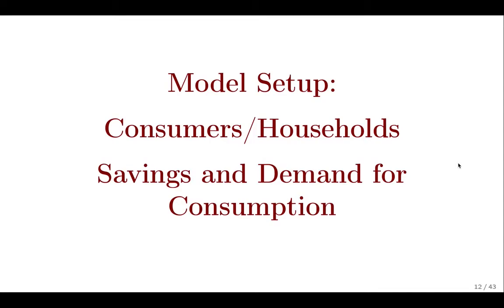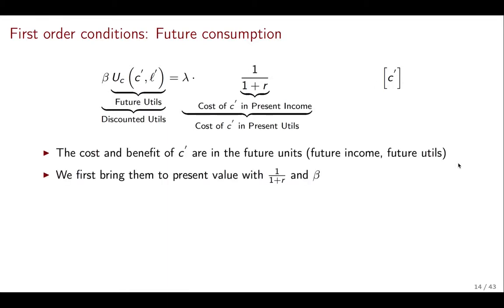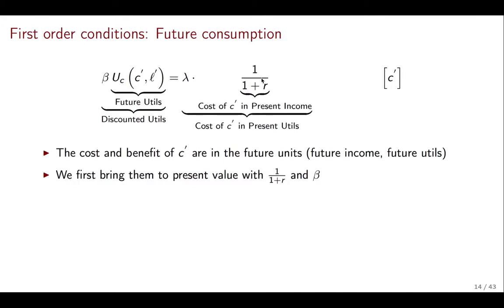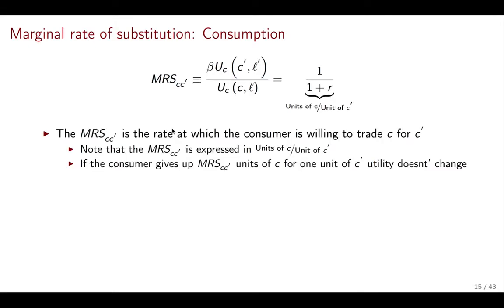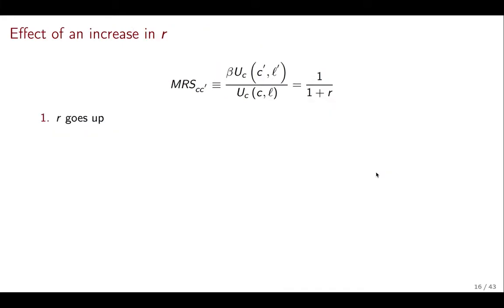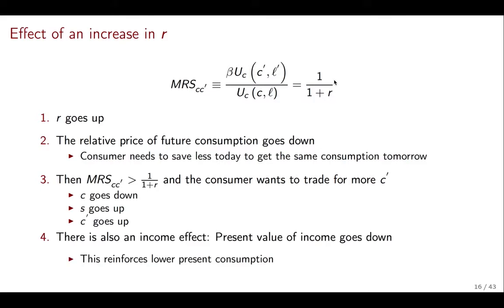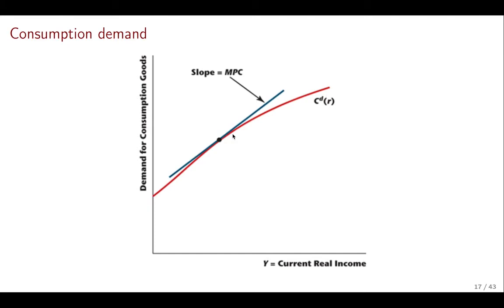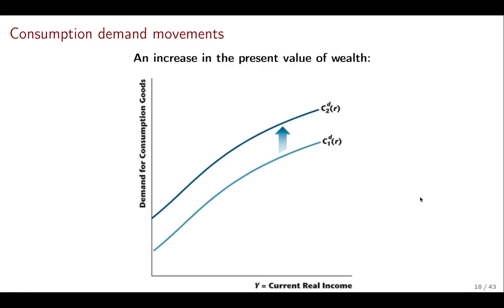ECON 2221 RBC 3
This is the third video of Module 1 of the Intermediate Macroeconomics course. The module covers the 2 period real business cycle model. This video focuses on the consumption/savings decision of the consumer and derives the demand for present consumption.